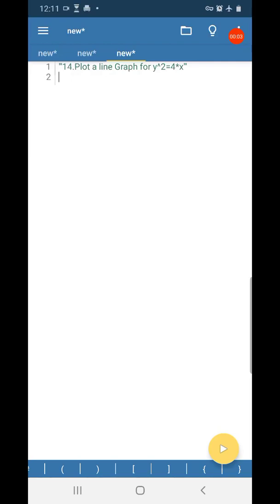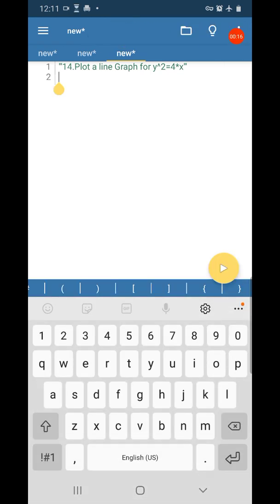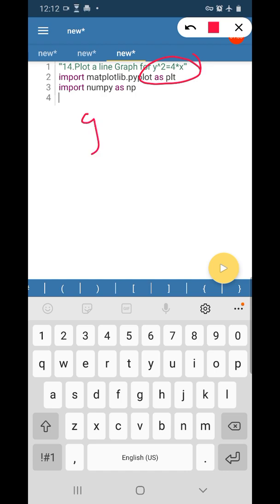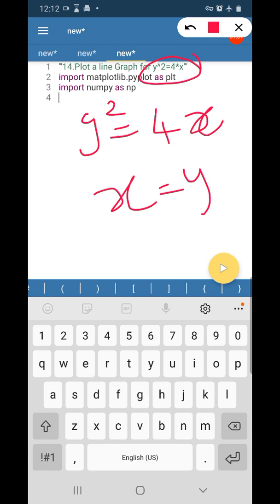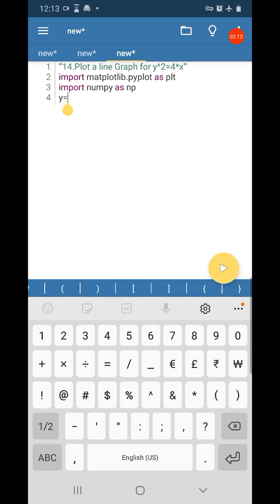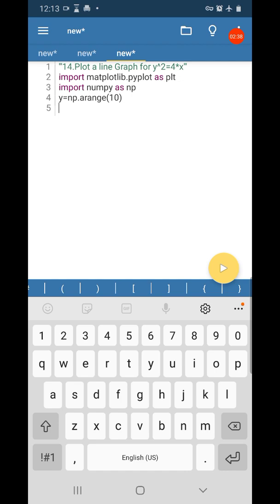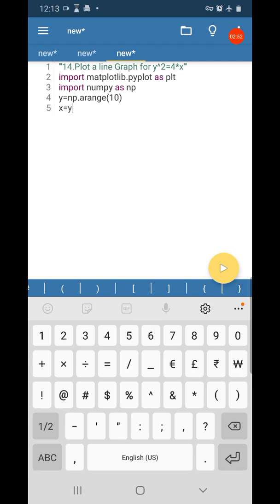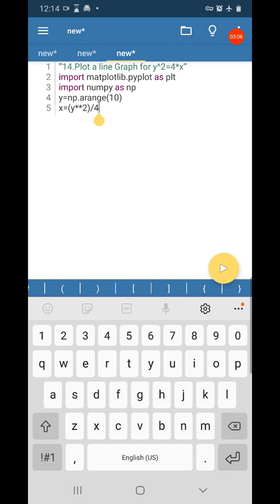Data visualization line chart program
Class xii ip python